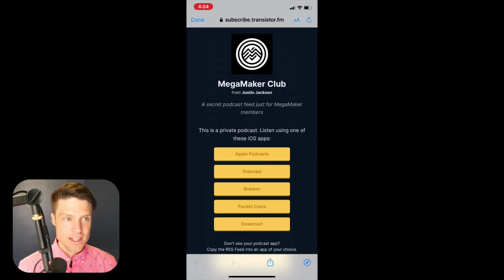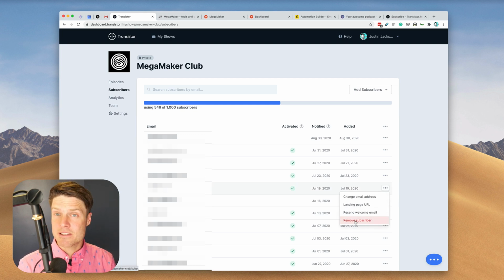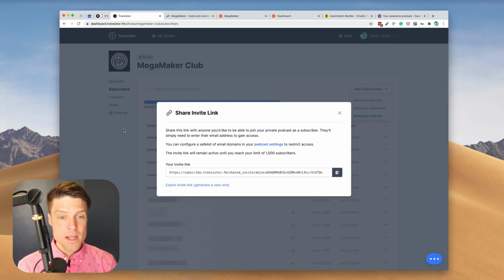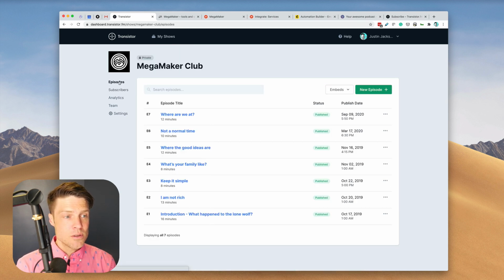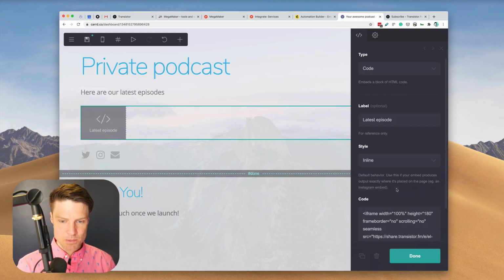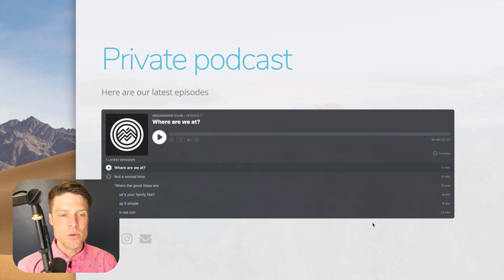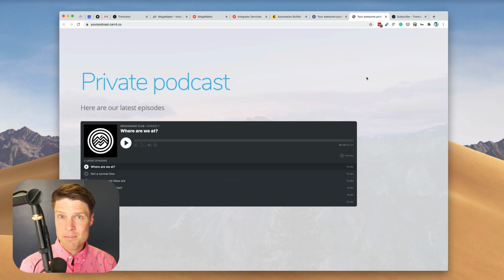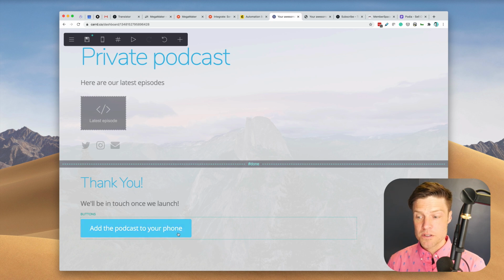How to add a private podcast to your membership site (Memberful, Memberspace, Podia)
Have an existing paywall? Give your members access to a private podcast using Transistor.fm